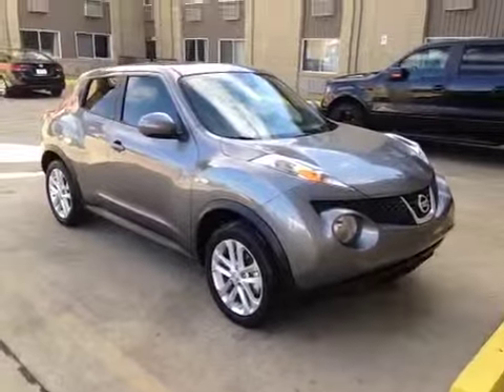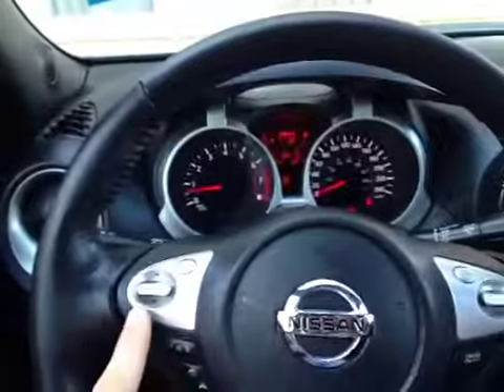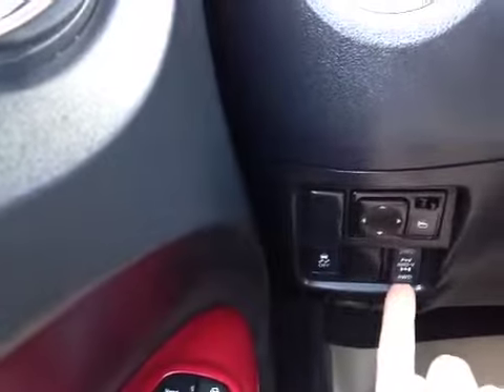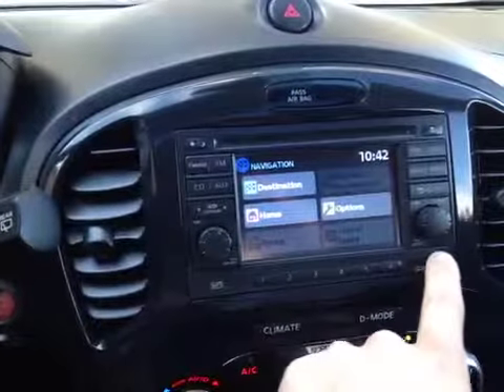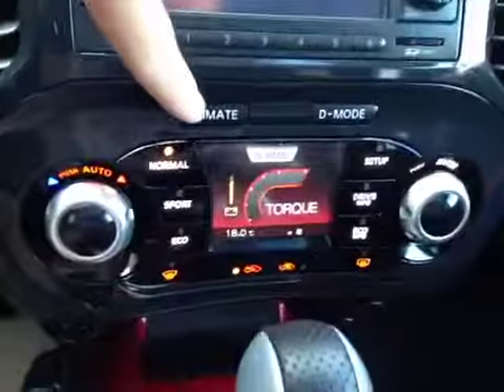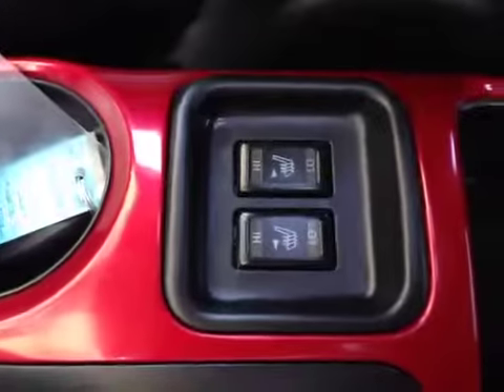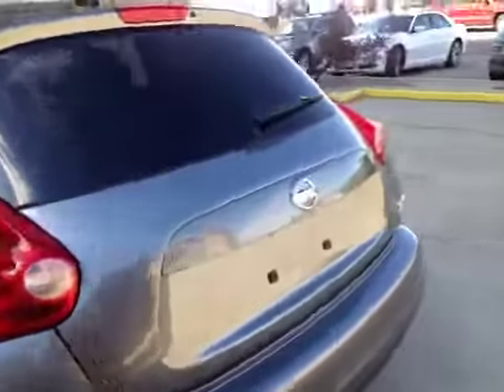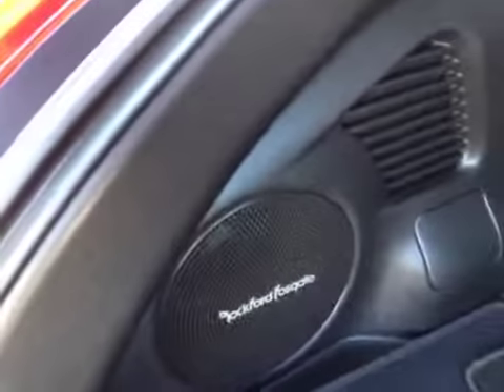2014 Nissan JUKE 5dr Wgn CVT SL AWD | West End Nissan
This is a  2014 Nissan JUKE 5dr Wgn CVT SL AWD with CVT Transmission transmission Gray[KAD,Gun Metallic] color and [Black/Red] interior color.

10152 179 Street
Edmonton, Alberta
T5S 1S1